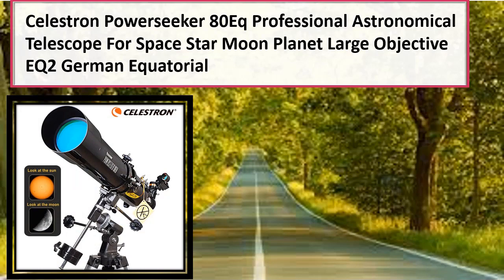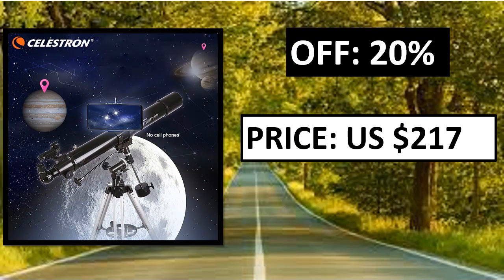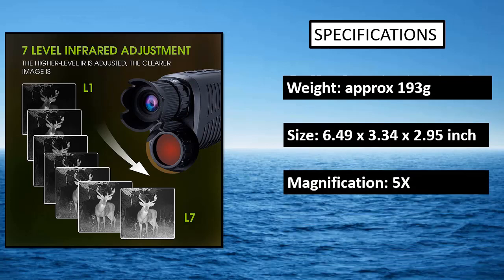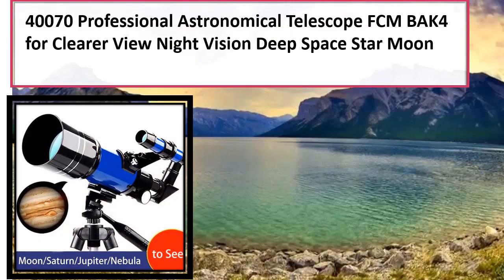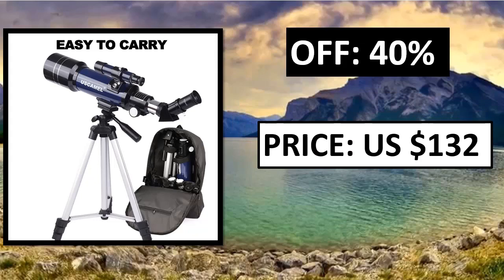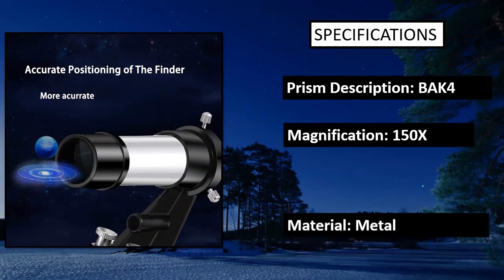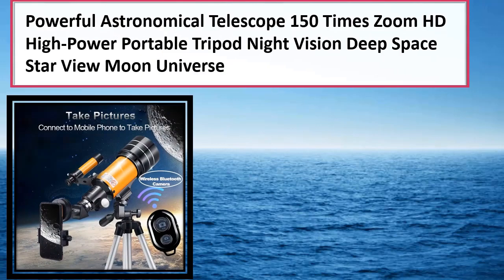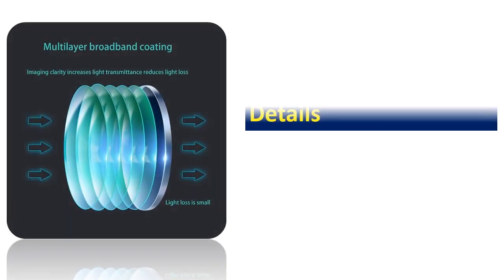5 Best Astronomical Telescope Review 2023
5 Best Astronomical Telescope Review 2023

1. Celestron NexStar 8SE Astronomical Telescope 203/2000 Single Arm

2. Celestron SSE LT114AZ Astronomical Telescope 114/1000mm Warp

3. Celestron 130/650 astronomical telescope 130EQ professional

4. F30070 Professional Astronomical Telescope Monocular 150 Times

5. Professional Astronomical Telescope 35X-875X Enlarge Powerful Binoculars